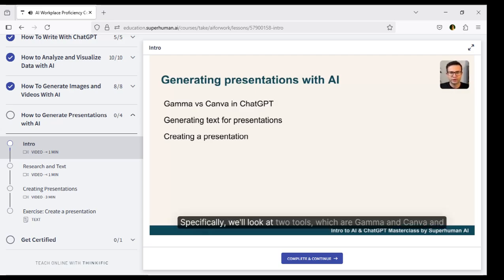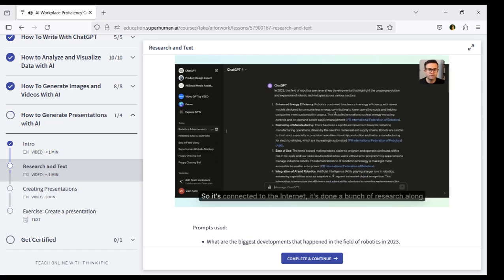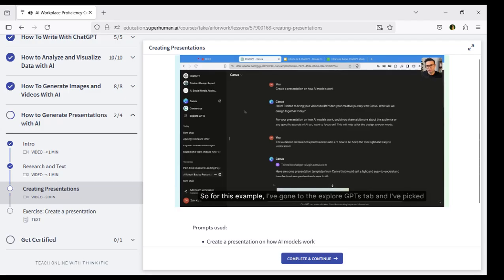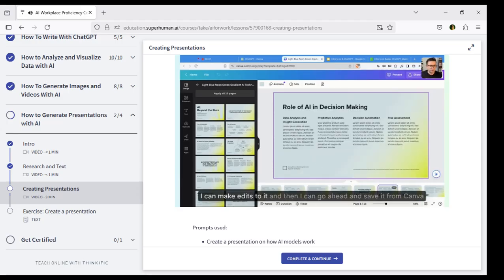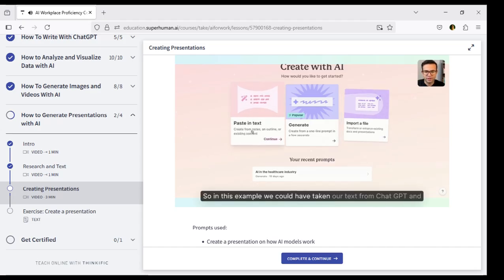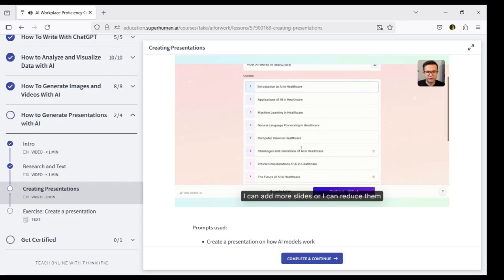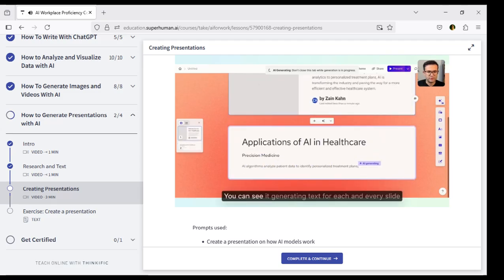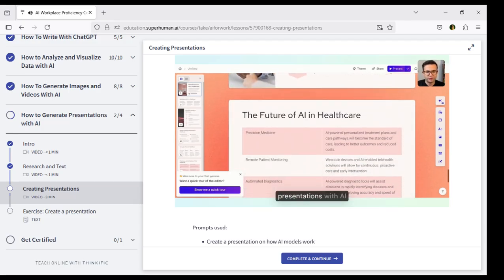Zain09 How to Generate Presentations with AI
AI & ChatGPT Masterclass